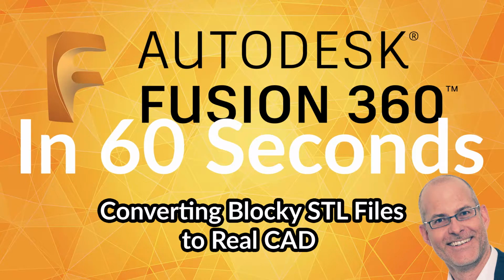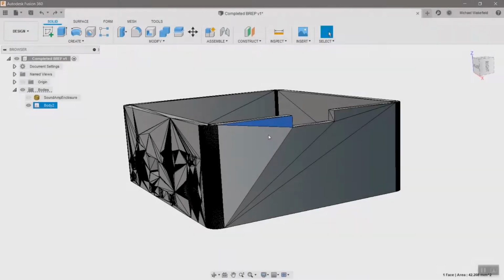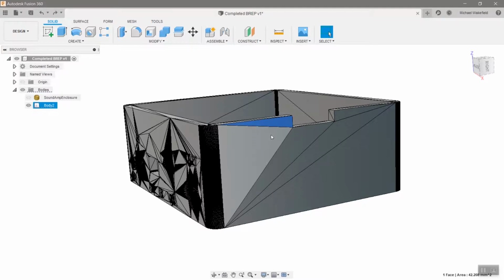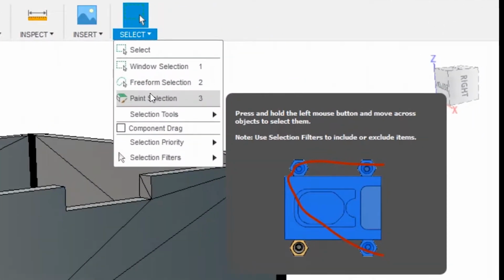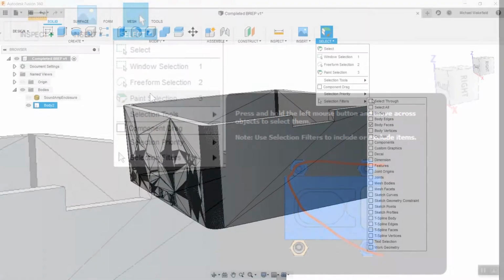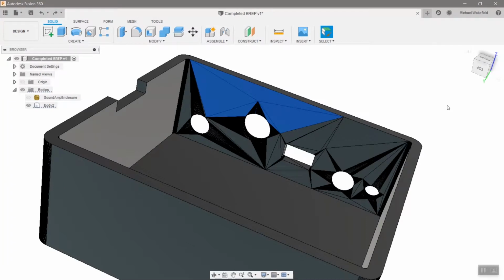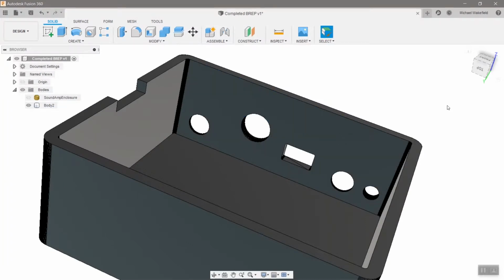Converting Blocky STLs to Real CAD Files with Fusion 360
STL files are everywhere - but that doesn't mean I like them. Concieved as an export format to run early Stereolithography machines in the late 70's - they don't have the information most CAD formats do, and as a result, they are not editible in the same ways as a CAD file. This is not a fault of the CAD package, but teh data format itself! So - how can you work with these? Fusion 360 is pretty good - as far as CAD systems go, but you'll need to know some tricks to do it well. Here - I handle "Blocky" STLs - the sorts of things with lots of rectilinear corners on them. Conversion to a BREP directly works well here, and usually, you can get a true CAD file out of it in short order.
More organic or complex forms will need other stratagies in general, which I will handle in separate videos. Good Luck!